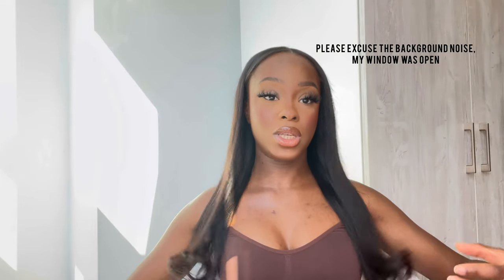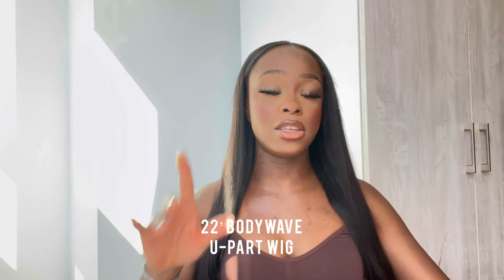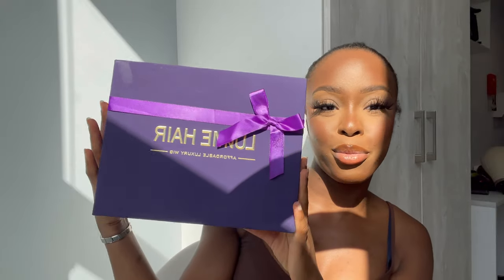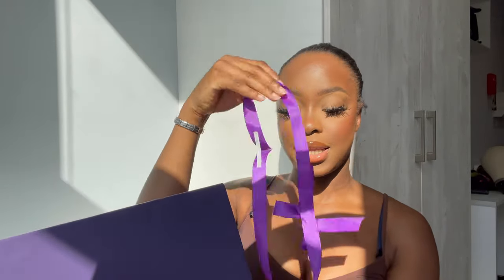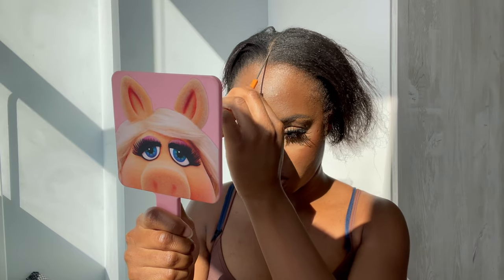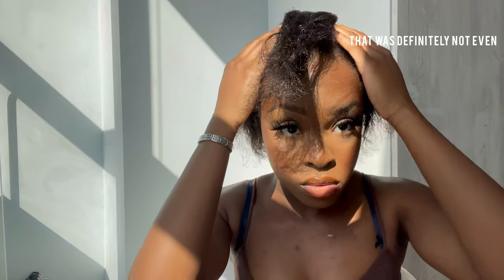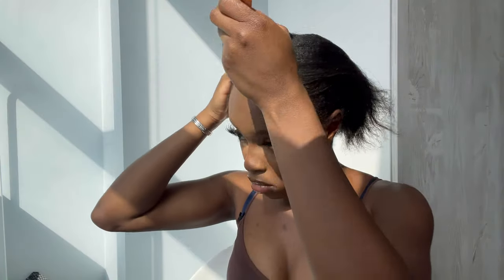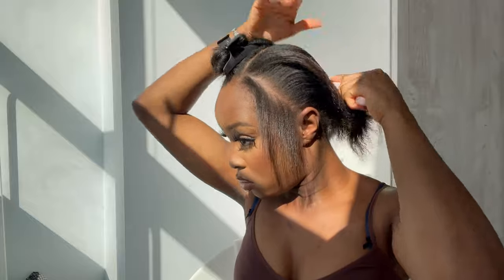MUST HAVE | NO GLUE SEAMLESS BLEND U-PART INSTALL | ft.LUVME HAIR | MISTINA KINSLY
I know I disappeared for like a month now. But no worries I am back.
Today I am bringing you guys my new fav hairstyle from LUVMEHAIR. They are the sponsors for todays video 🎉 this has literally been my go to style you guys. It is quick and convenient.

💕WIG DETAILS
This unit is a 22" body wave U-Part wig